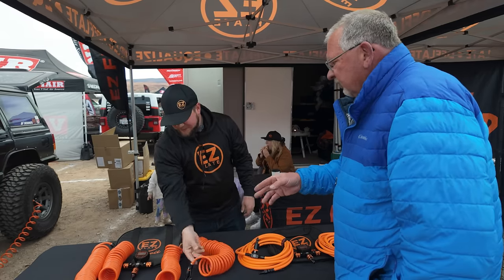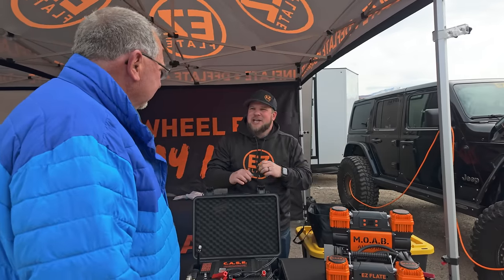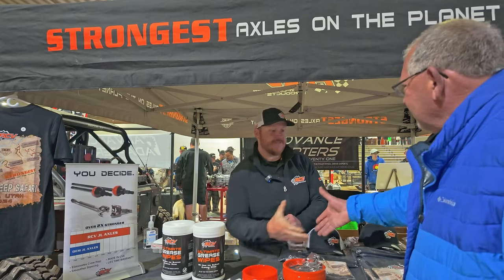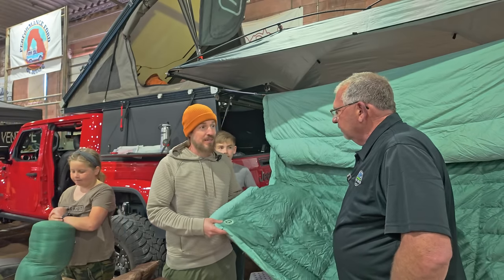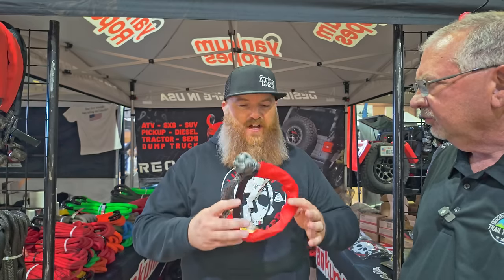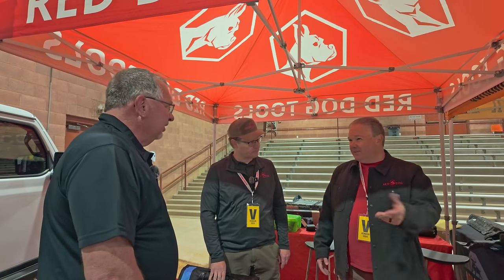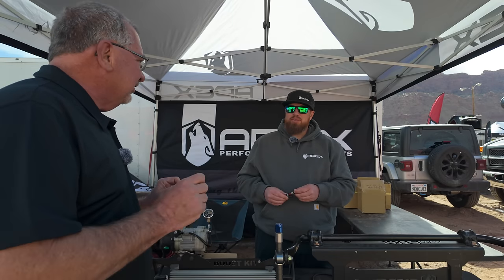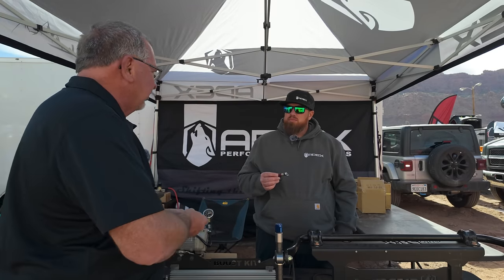Check out the latest products from Easter Jeep Safari 2024 Vendor Expo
Today we bring you the latest products from the Easter Jeep Safari 2024 Vendor Expo. We stop and visited with the following companies:

00:00 Intro
00:31 EZ Flate
09:48 RCV Performance Products
13:56 Aeronaut
17:38 Yankum Ropes
29:11 Red Dog Tools
35:02 Blue Ribbon Coalition
37:39 Devos
41:46 Apex Performance Products
48:34 ZAutomotive
59:20 Jeep

JEEP GEAR
EZ Flate Inflation System Save 10% with code COFB10

Get $25 Off Orders Over $200 with Code 25OFF